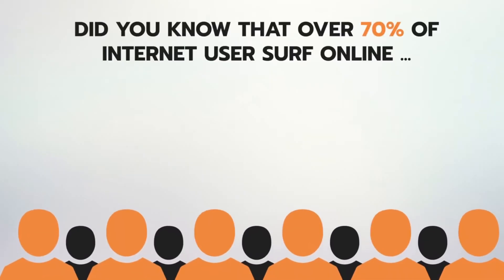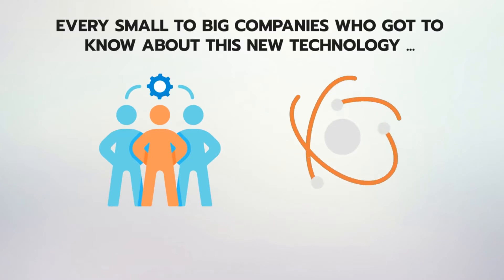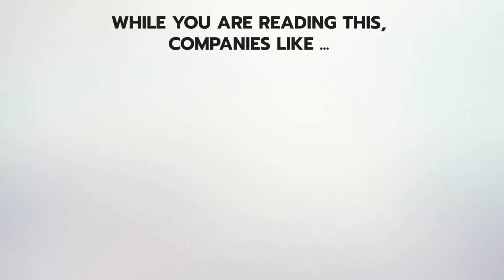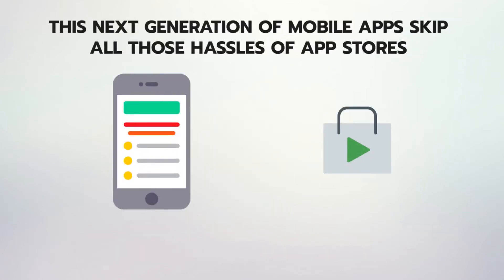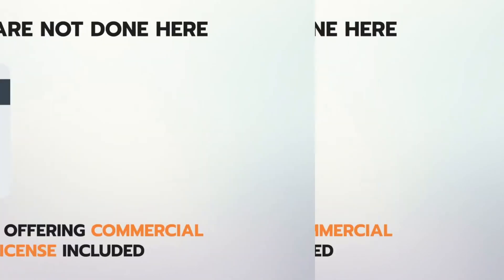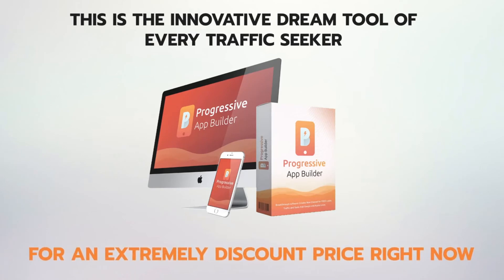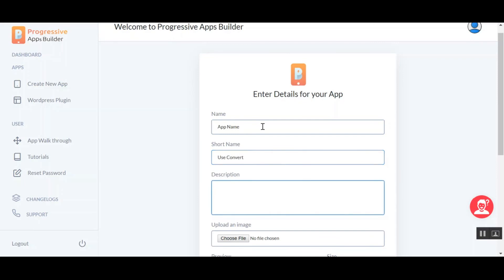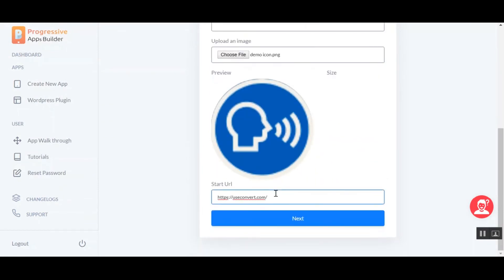Progressive Apps Builder Review Demo Bonus - Easiest and Instant Mobile App Builder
What is Progressive Apps Builder?

Progressive Apps Builder is a software that lets you turn websites into future proof apps.

There was an explosion in the market a few years ago however creating apps the traditional way isn't getting the traction it once did.

It's also getting more and more difficult to get app store approval (Google and Apple) and update/publish the apps.

Thats where this software comes in.

It converts any website into a fully functioning app that users can download onto their phone without needing the app store.

The App could be based around a viral news website, shopify store or any other website.

With one click from a browser users can have your fully functioning APP installed on their mobile device.

Creating these apps is super simple as well, and it can be done in less than a minute.

PLUS..

Here's My PERSONAL Exclusive "Progressive Apps Builder" Custom Bonus Offer for You:

(High-quality and closely related to "Progressive Apps Builder")

- Bonus #1: Funnel Creation Playbook - In this training, you’ll see my best strategies for creating an info-product in less than 4 hours. In fact I did this LIVE in front of everyone and ended up selling over $1,089 worth of this info-product within 24 hours.

- Bonus #2: Membership Creation Playbook - In this training, you will see how we built a membership site and gathered hundreds of active members in just a few weeks. We reveal our secret strategies to keep people engaged until they are ready to buy any product or service you want to sell.

- Bonus #3: Email Writing Playbook - Email Writing Playbook is a step-by-step video course that will teach you brutally effective email marketing strategies that will tickle your prospect's buying gland into a frenzy, unlocking a torrent of sales, profits and happiness for you.

1.